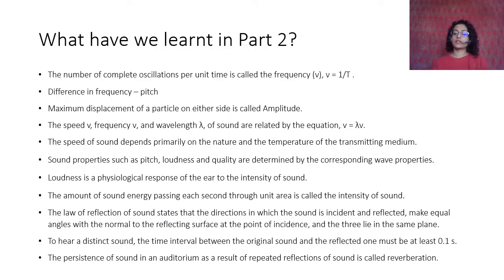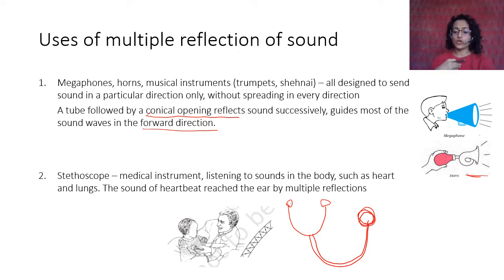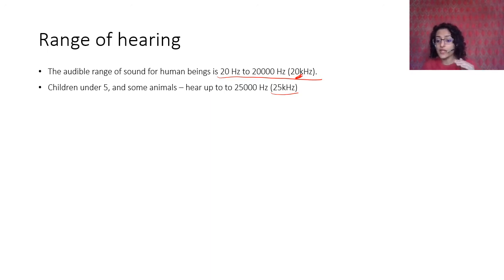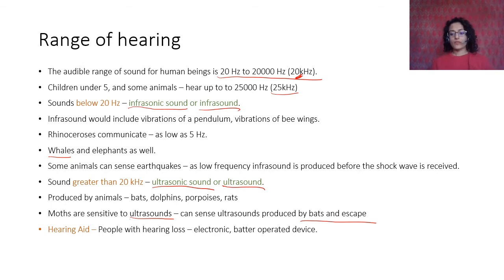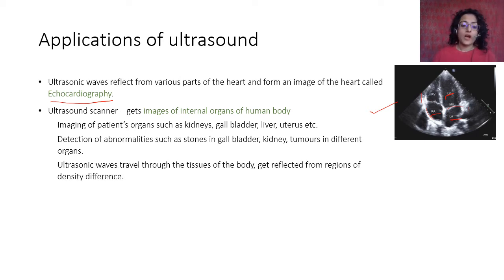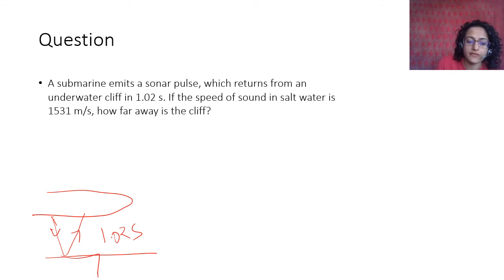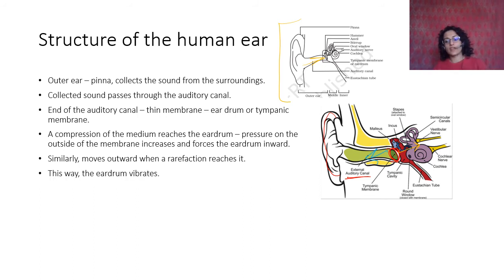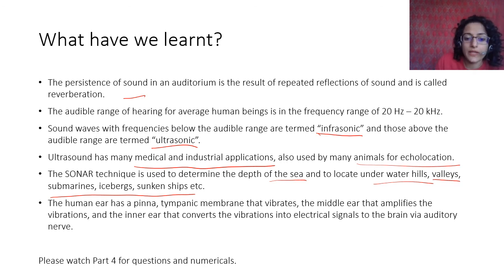SOUND Class 9th Chapter 12th (Part 3)Ultrasound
Part 3
This is the third part of Chapter 12, Sound. Please watch Parts 1 and 2 before you watch this part. Link to the previous parts is given below.

In this video we will learn about the uses of multiple reflections of sound. Then we will understand the concept of ultra- and infrasound, and the practical applications of ultrasound. We shall also learn about SONAR, and echolocation, and will end this chapter by discussing the structure of the human ear.
As always, keep your book open and handy before watching the video so that you can refer to things in the books as we proceed.

Keep studying and keep excelling

Goodluck

Excelsure Academy